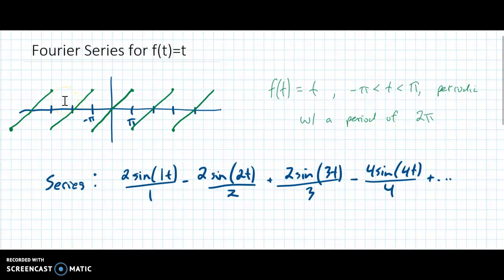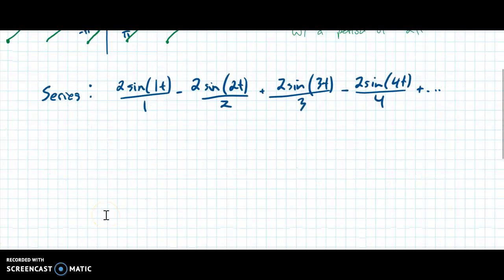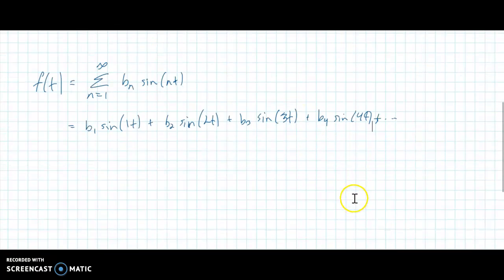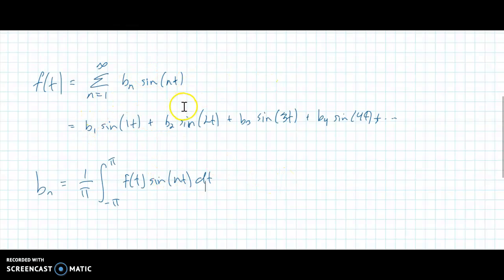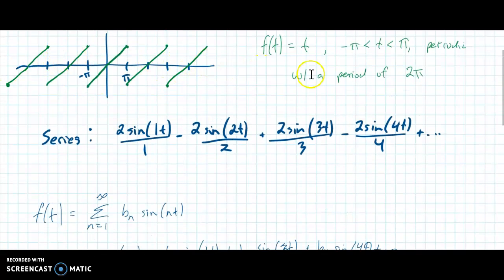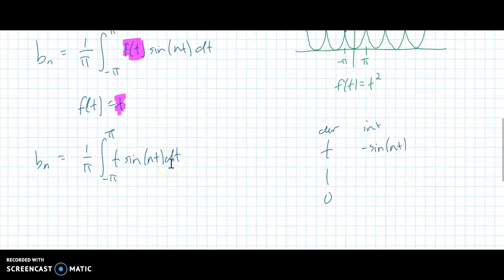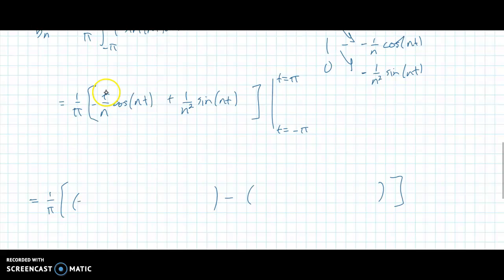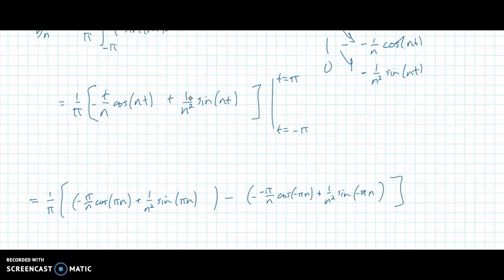Fourier Series for f(t)=t Part 1